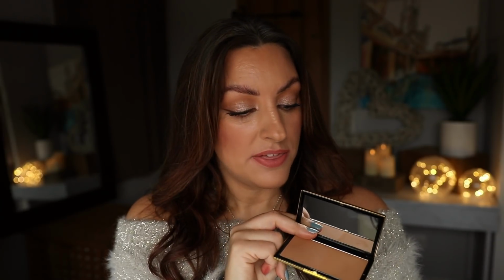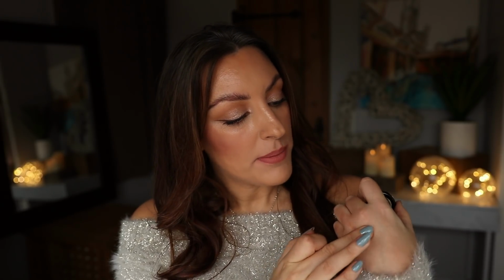December Favourites | Tom Ford, Pat McGrath, Natasha Denona & MORE!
Hi lovelies,

My final favourites of the year is HERE!!

Products Mentioned
Natasha Denona Glam Palette (Light)

Nars High Profile Cheek palette (GIFTED)

Pat McGrath ‘Paradise Venus’ Blush

Ren Overnight Recovery Balm (GIFTED)

Makeup Worn
Tatcha liquid Silk Canvas

Tom Ford Shade & Illuminate Foundation 'Shell Beige'

Top: OLD

Nails: OPI Destined to be a Legend

My Brushes:
Rephr:

I'm 37 and my skin is pretty "normal" with no dryness or particular oily areas.  I do have early signs of aging like fine lines/texture, as well as some sun damage and REDNESS!